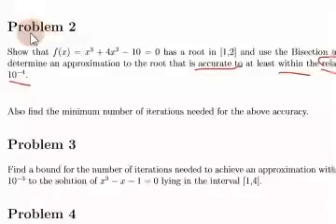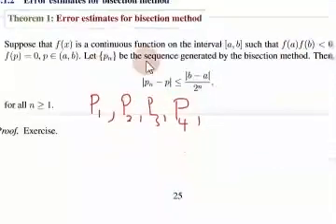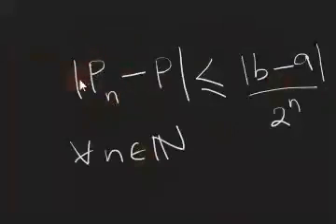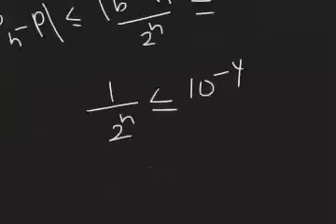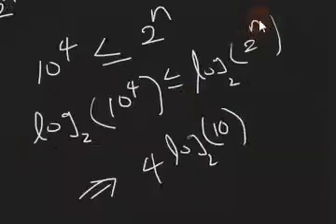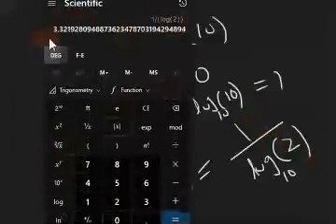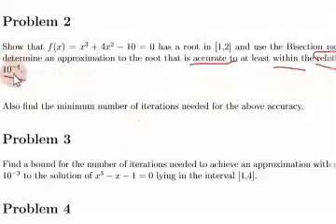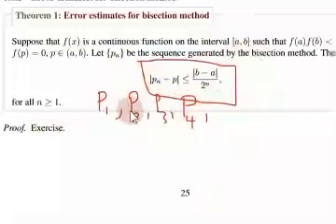Practice class - 6B - part 2